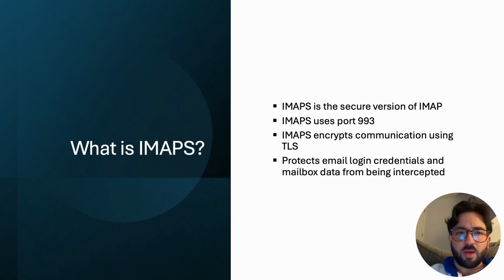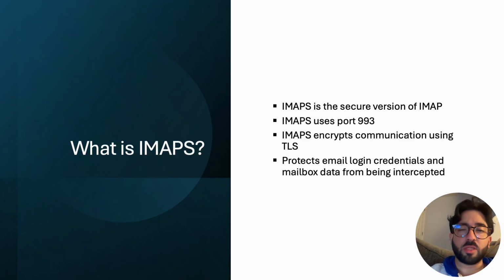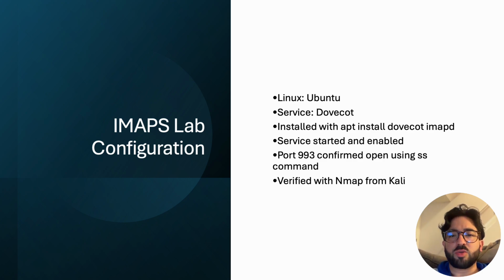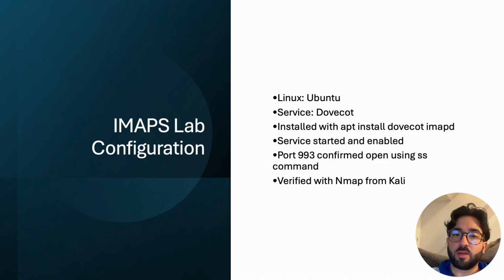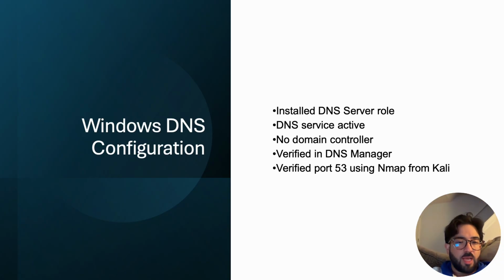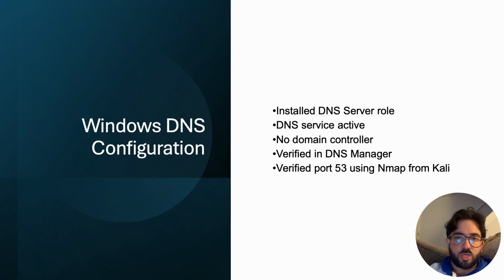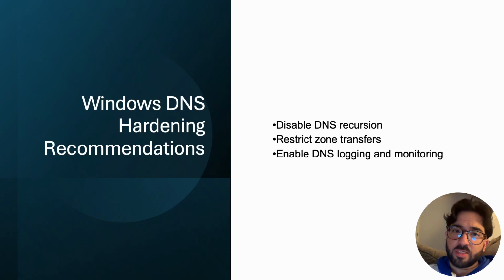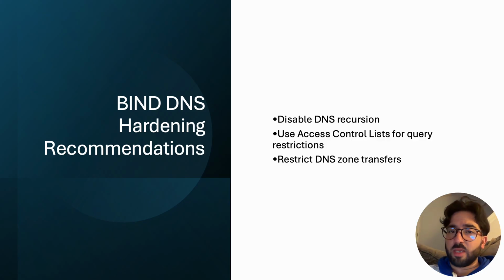IMAPS and DNS Configuration and Hardenings Abel Montalva